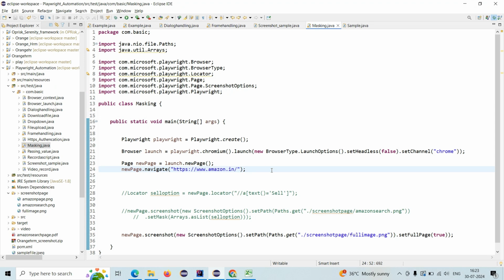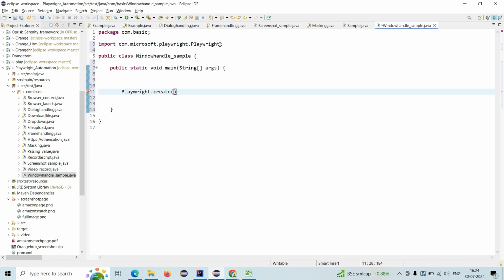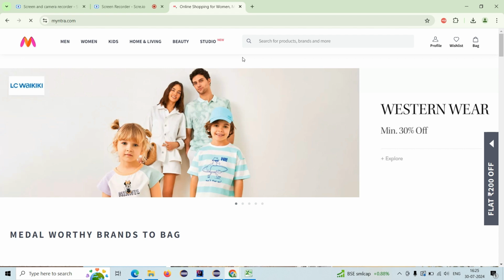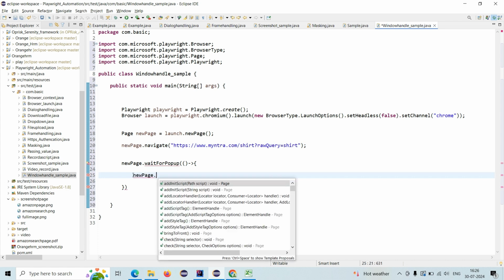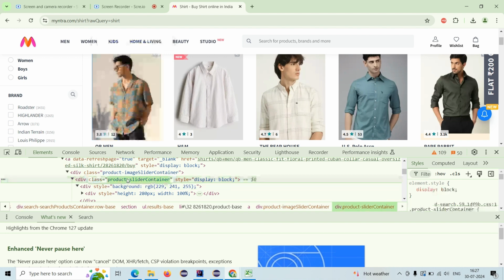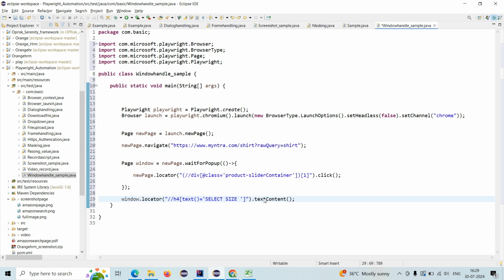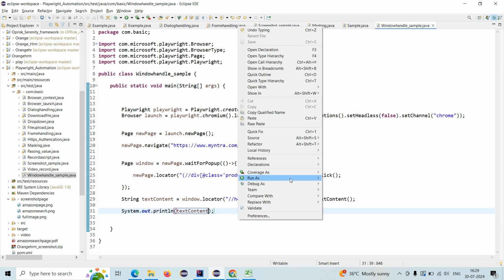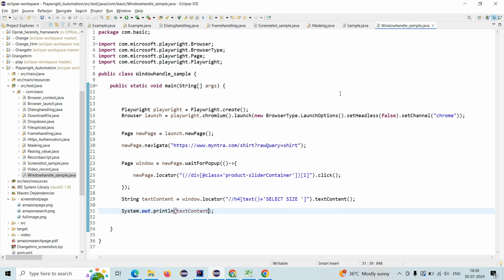Playwright Automation - Java |Windows Handling | Part 17 | JS Testing Academy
playwright

CHANNEL: @jstestingacademy